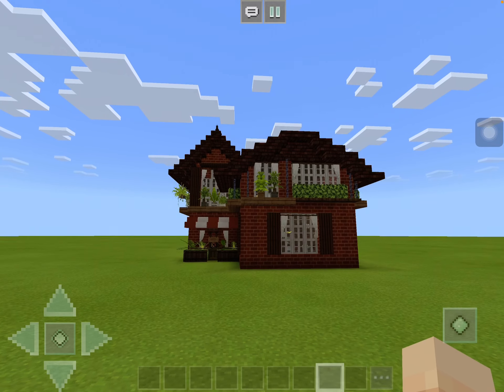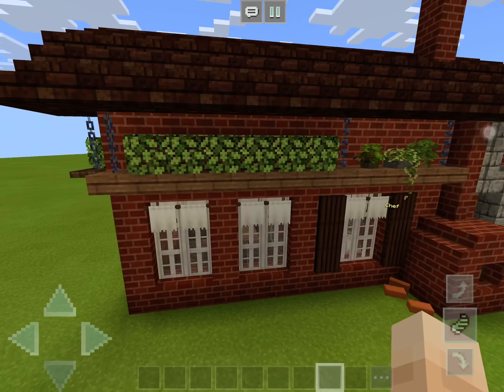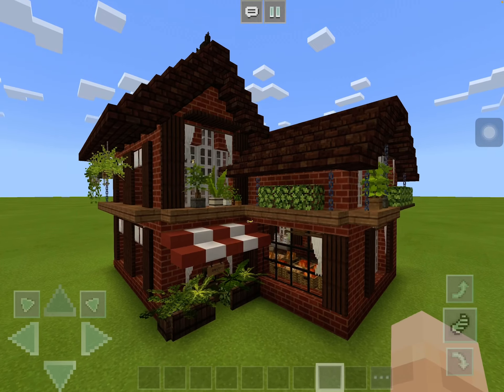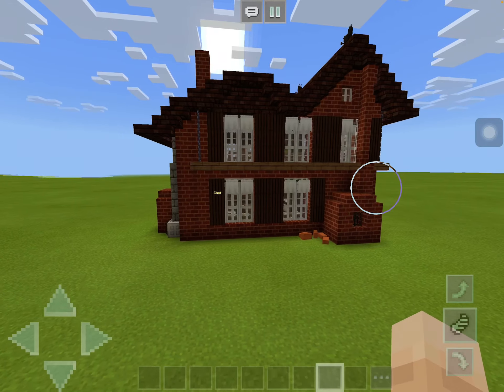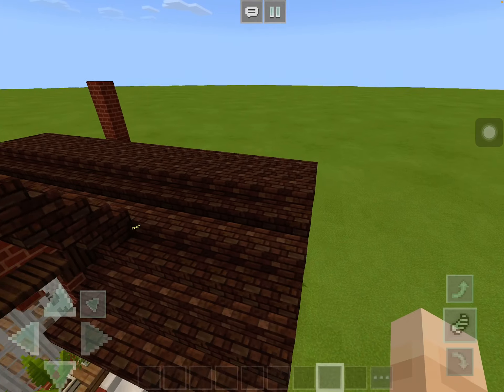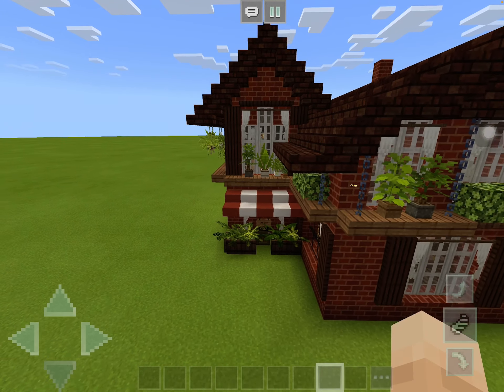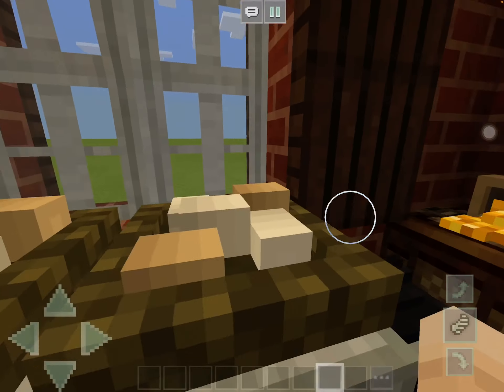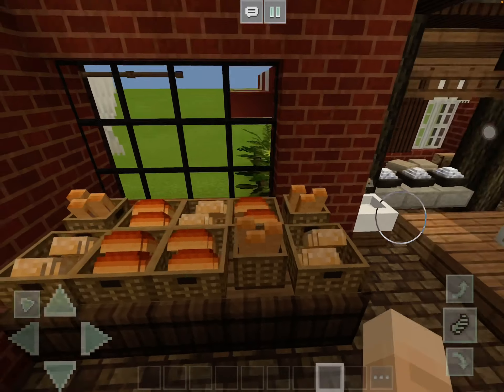I made a bakery name : fresh bakery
I use Mizuno craft addon and Mizuno cit addon to make